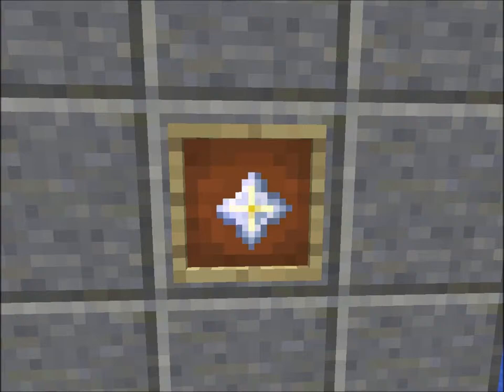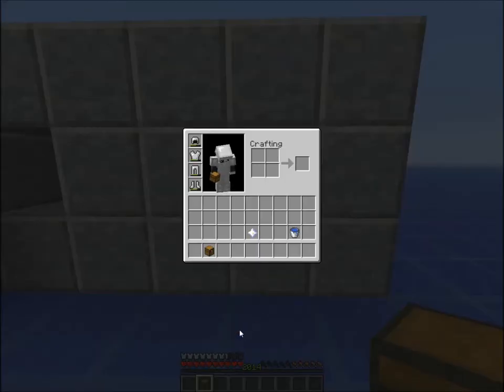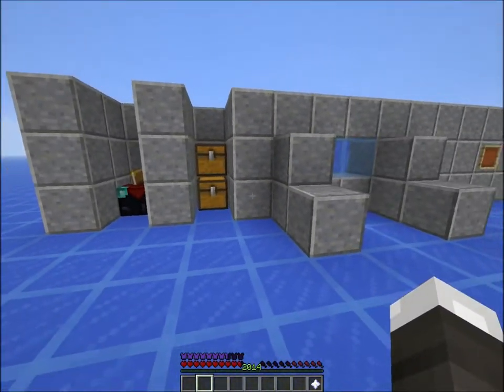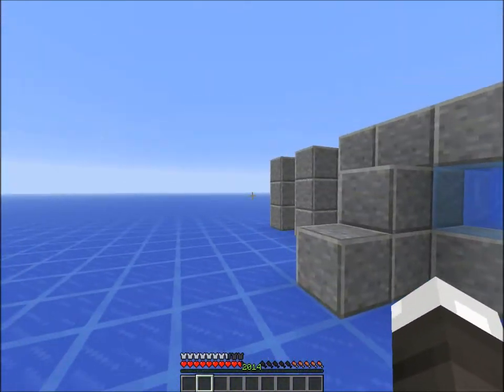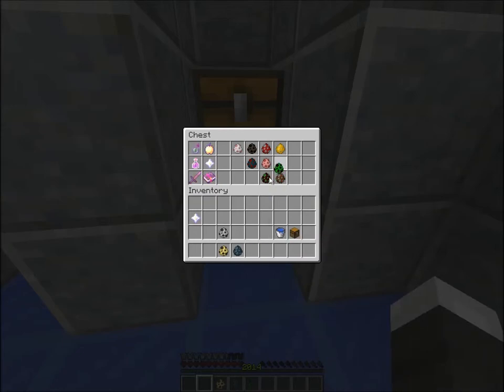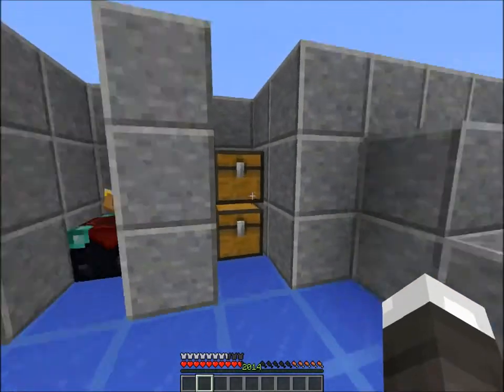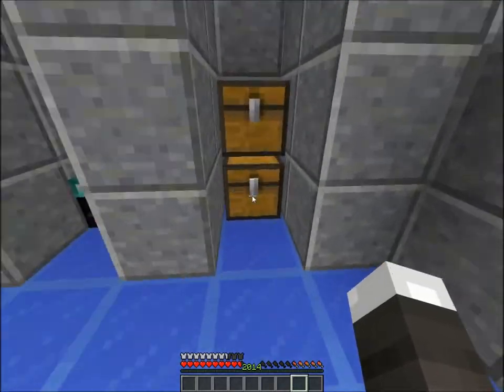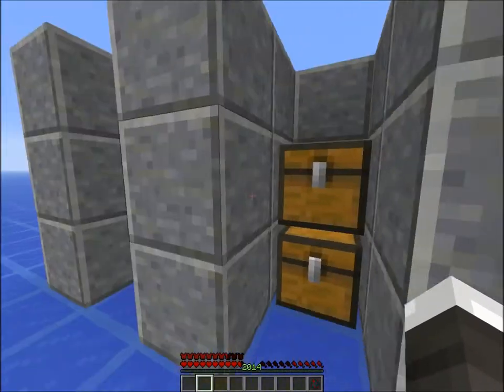[PATCHED] Minecraft ::1.8 Colored Stats SECRET!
[[]] CLICK DEM LINKS! [[]]